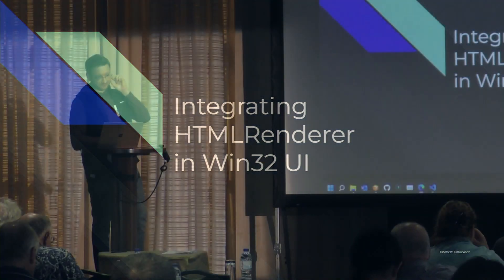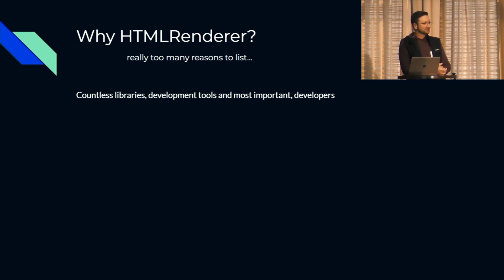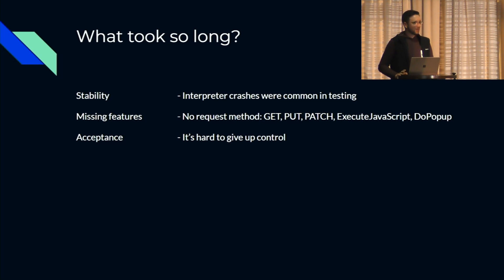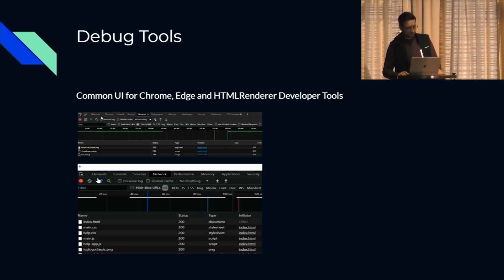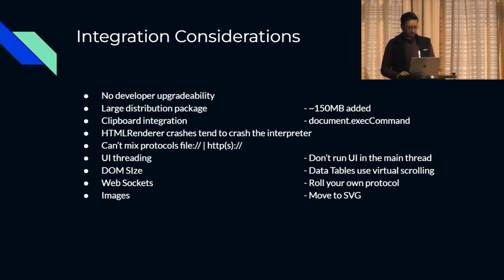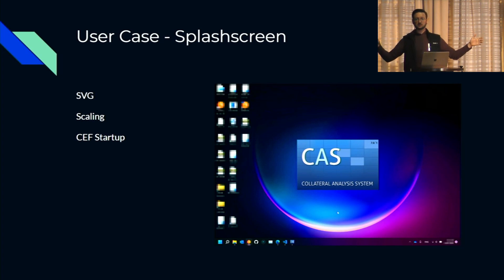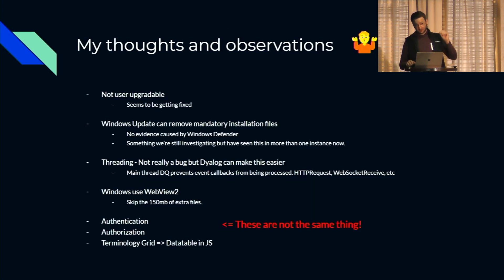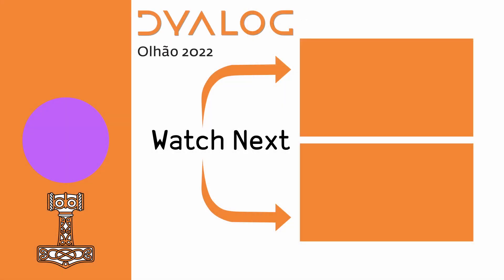Integrating HTMLRenderer Into Existing Applications // Norbert Jurkiewicz // Dyalog '22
Norbert Jurkiewicz

HTMLRenderer is the most powerful addition to Dyalog in the last 10 years – there's never been greater ability to create modern interactive user interfaces. Norbert describes how The Carlisle Group are upgrading parts of their legacy Microsoft Windows application to take advantage of these new UI abilities while retaining a uniform theme. Integrating these complex environments comes with new challenges that require learning new programming environments (JS) and new ways to design application architecture… Async anyone?

00:00 Benefits of using HTMLRenderer for graphical user interfaces in Dyalog
07:20 Overcoming issues with integration in an existing application
12:06 Tooling and ecosystem support
14:03 Generating PDF documents
15:48 Debugging tools
16:18 Existing issues and things to consider
20:55 Example use cases
27:35 My thoughts and observations
30:56 2 second demo